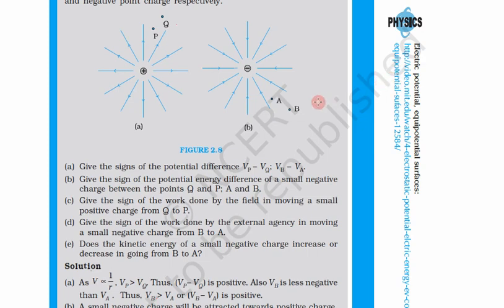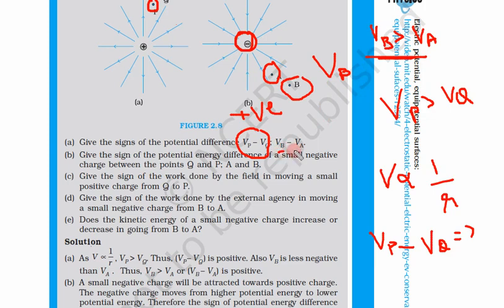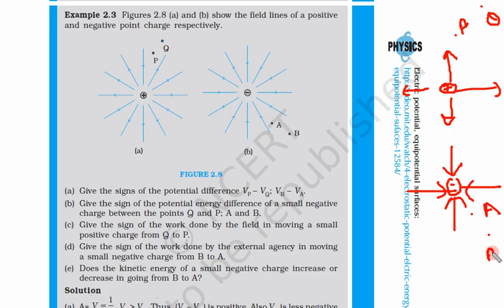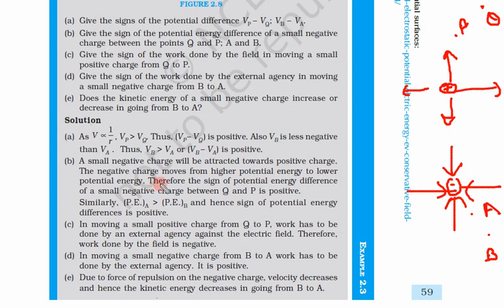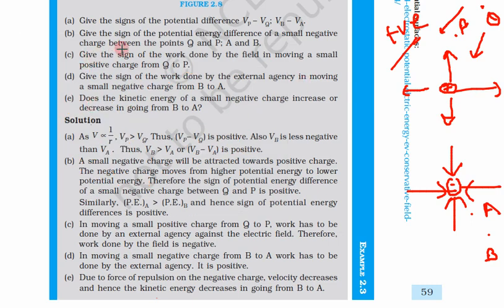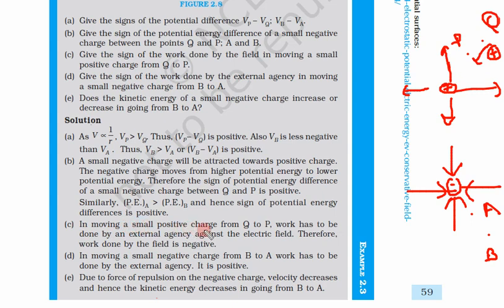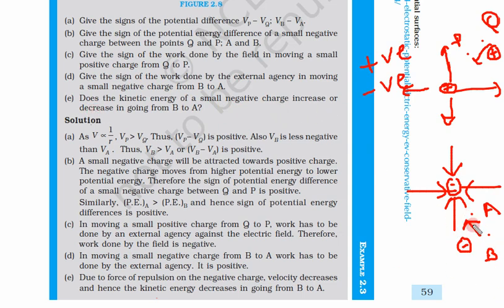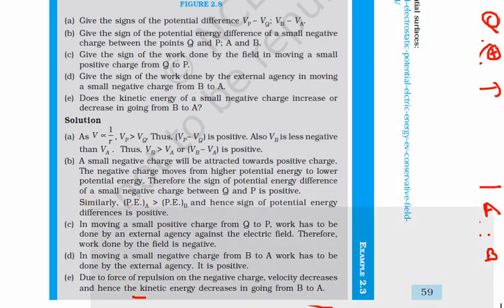Class 12th, Subject Physics, Chapter 2, Day 2, Video 7